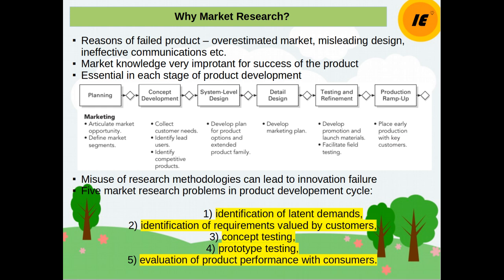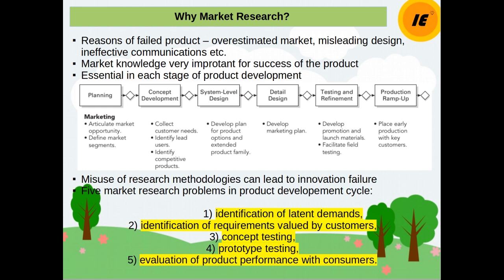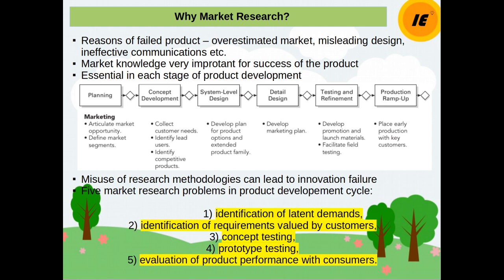Market research for new product - Part 1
Welcome! In this video, we’ll explore how to conduct effective market research for a new product.